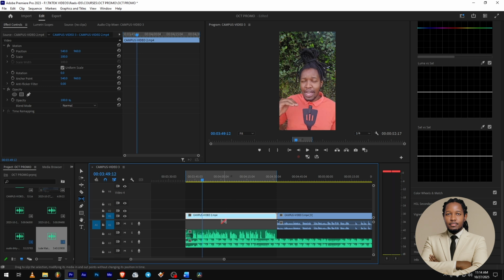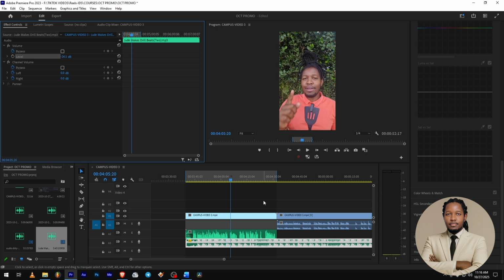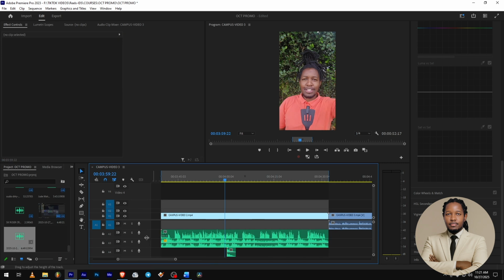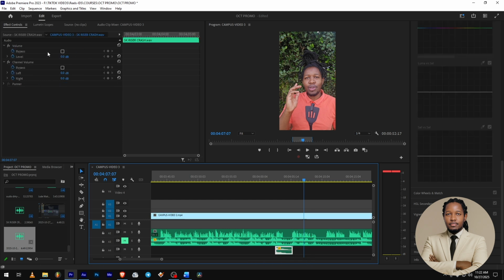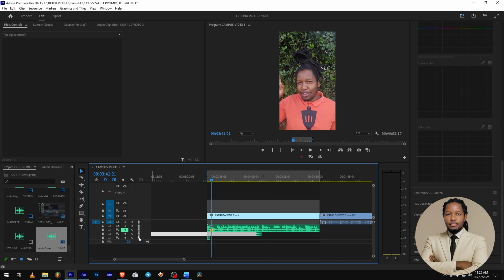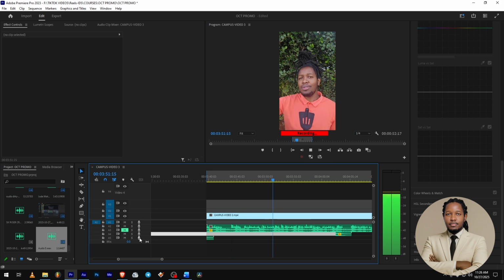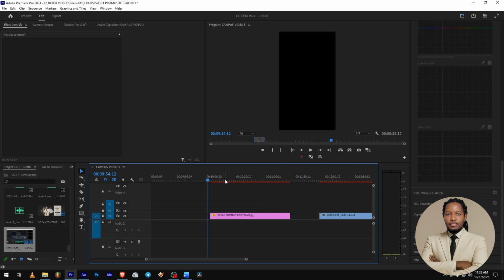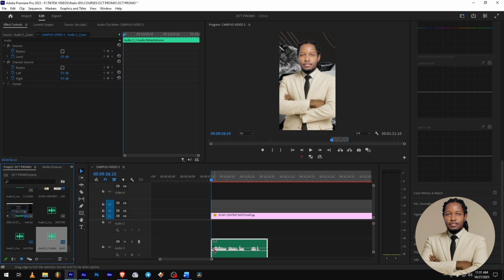Module 4 Video 3 Background Music, Sound Effects, and Voiceovers